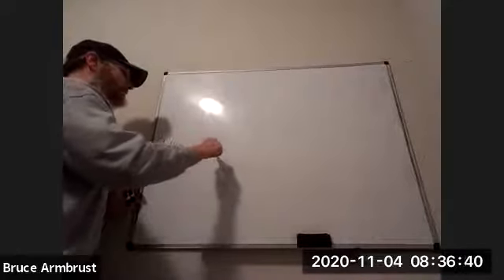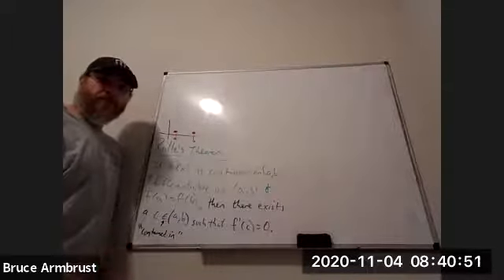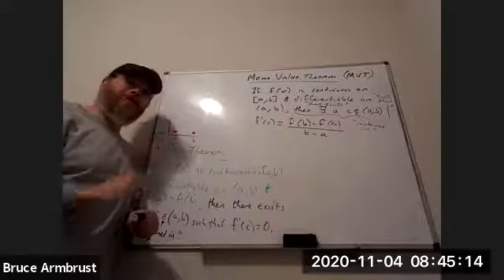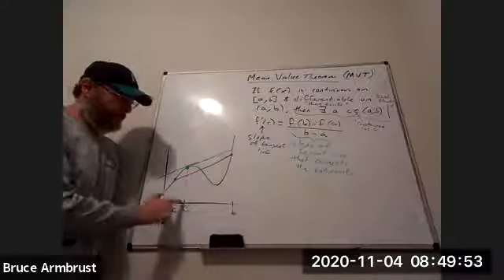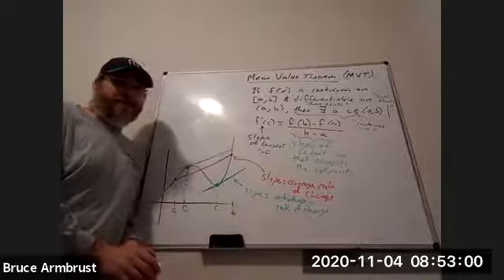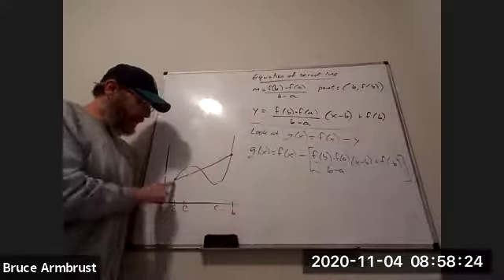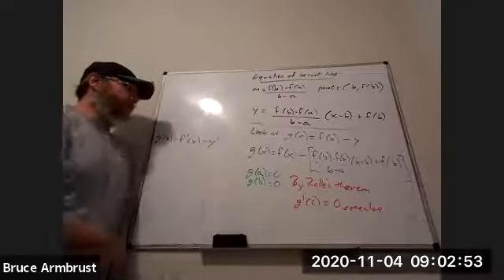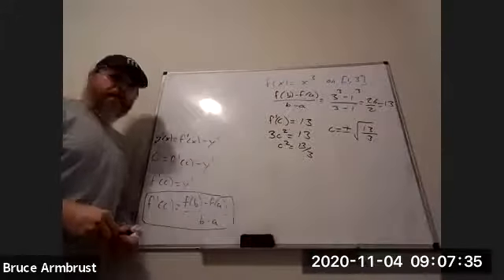Mat 105, Wednesday, November 4, 2020 (Part I)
Topics include mean value theorem.